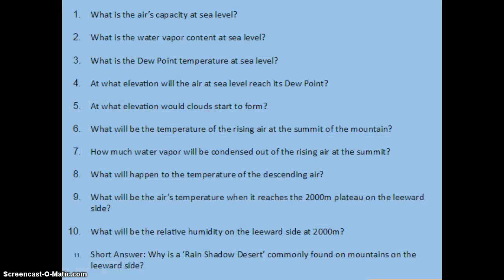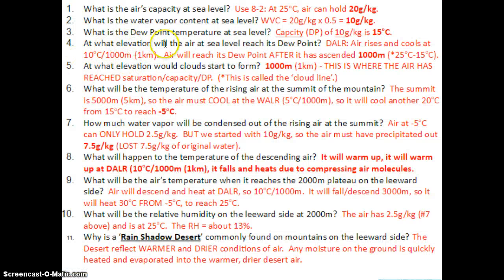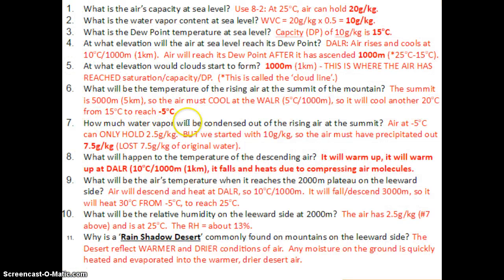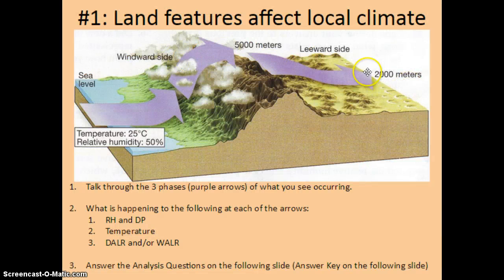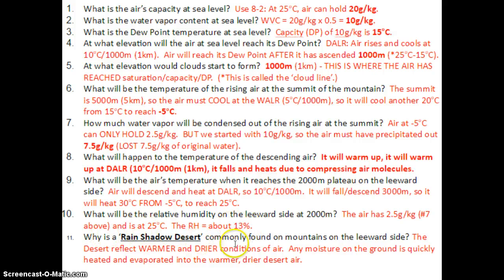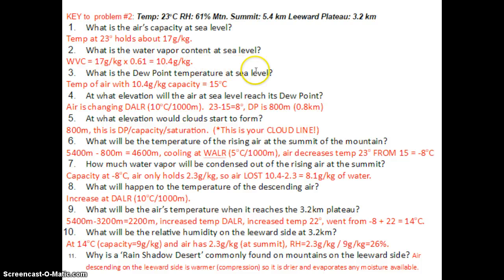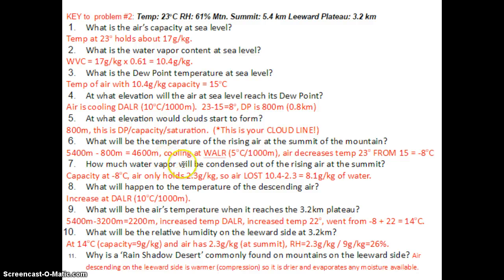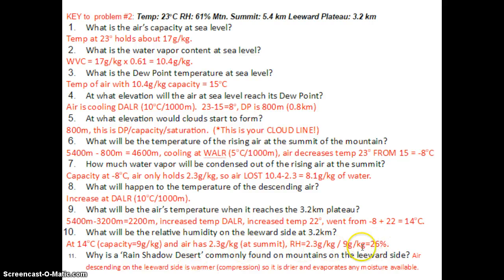8 Solving for Adiabatic Processes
Adiabatic heating/cooling